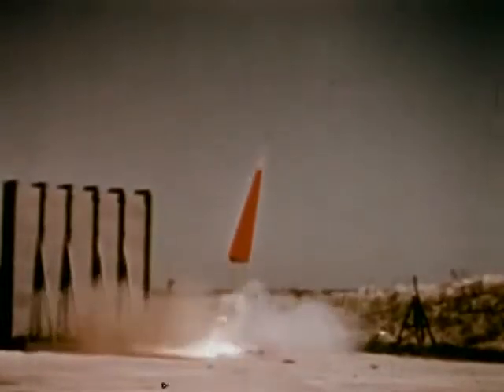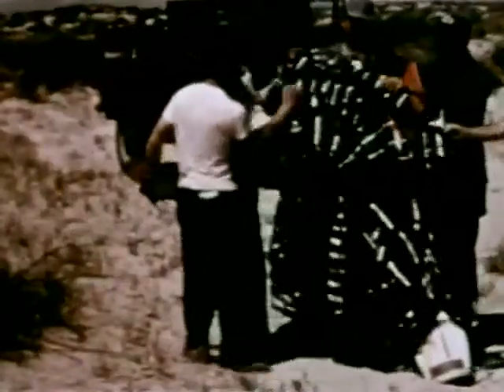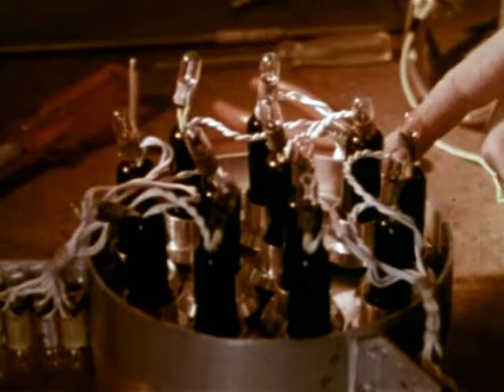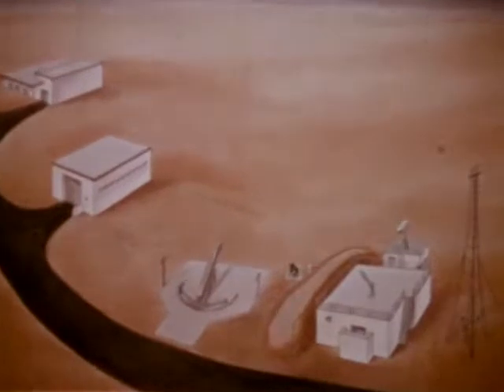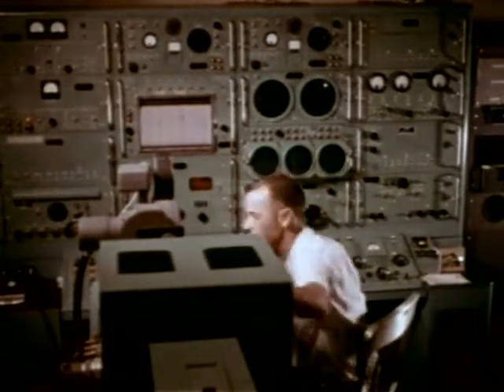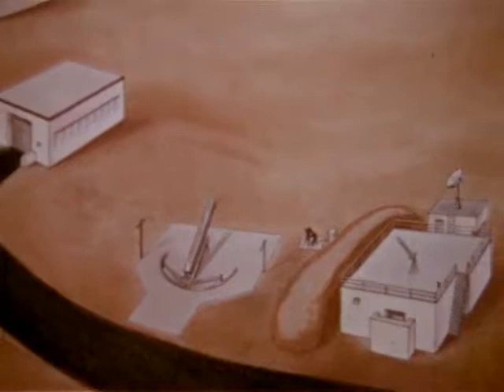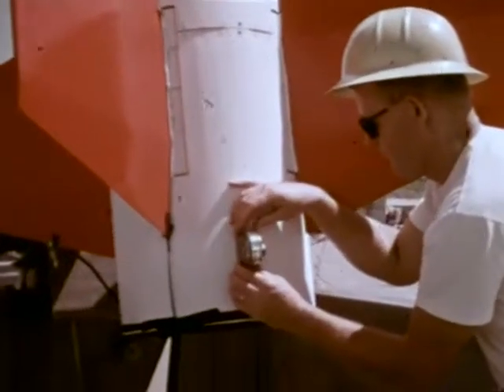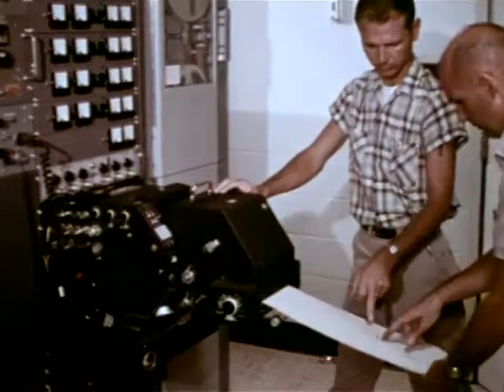NASA Rocket Launch Research Range - circa 1960 - CharlieDeanArchives / Archival Footage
Ever wanted to launch a sounding rocket from your backyard? With the help of NASA and this film you'll learn everything you need to know to establish your own rocket research range.